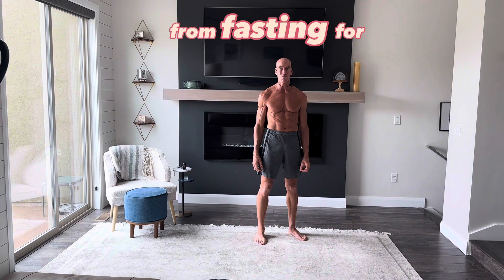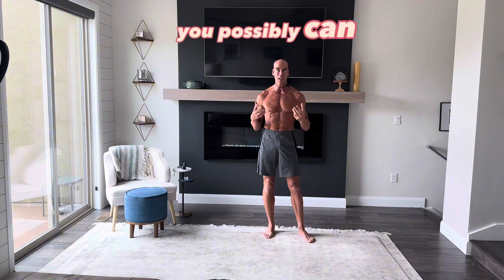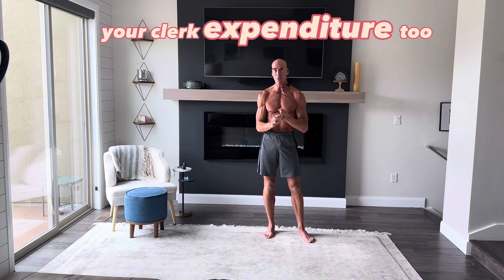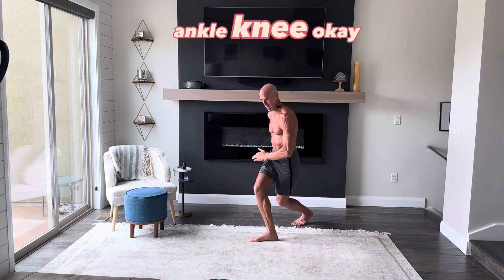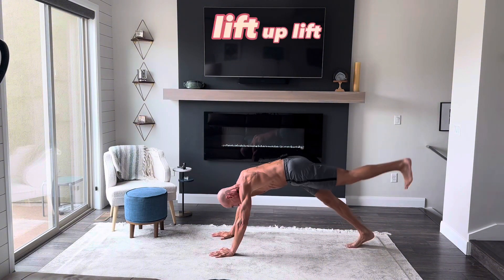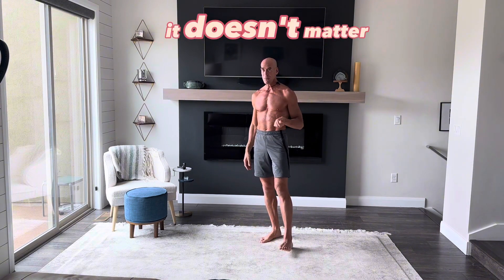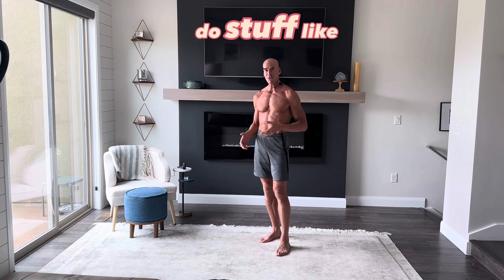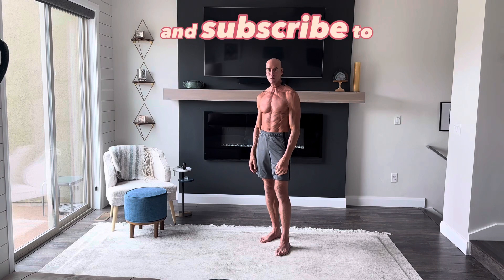Exercise to Go!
Today we are going to talk about maximizing your space and exercises when doing bodyweight drills. You can get a lot more bang for your buck when doing things a specific way.